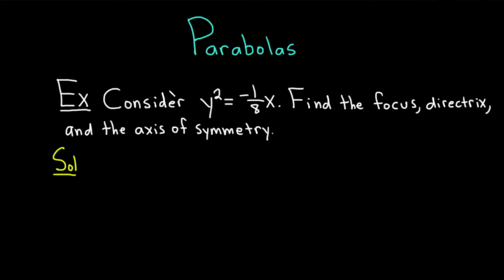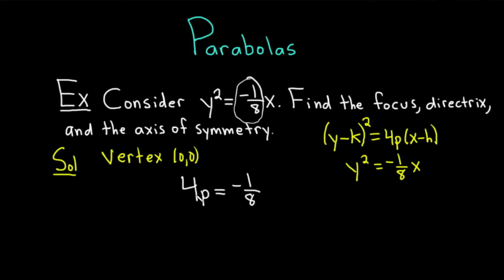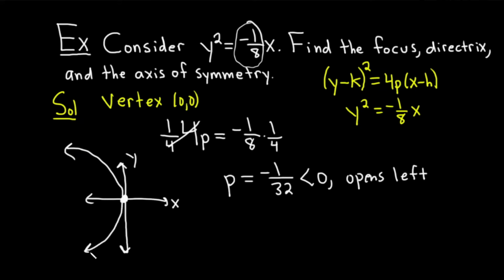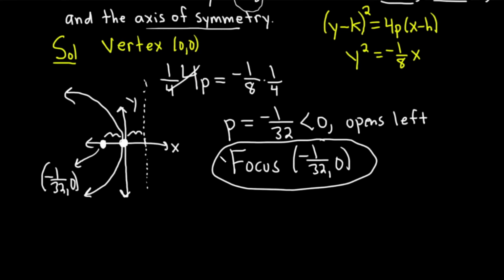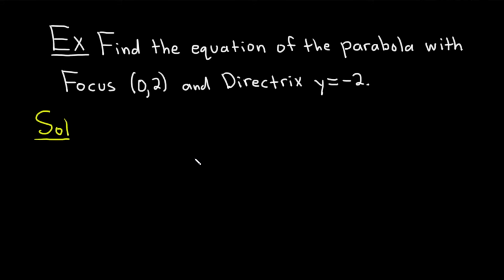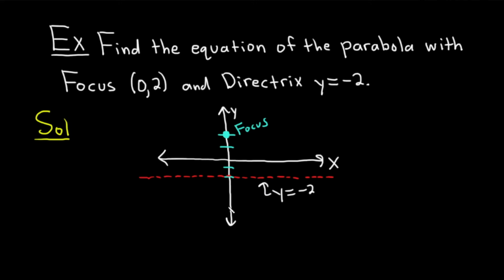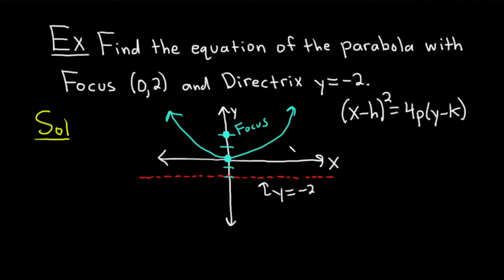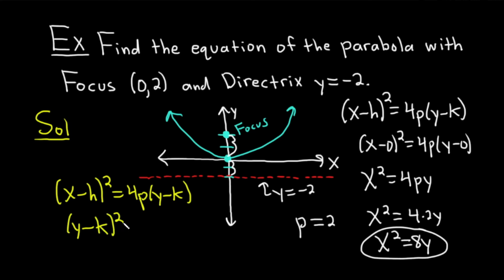Introduction to Parabolas Ft. The Math Sorcerer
In this video, The Math Sorcerer guides us through the intricacies of parabolic equations. Using sample problems, he demonstrates how to find the focus, directrix, and axis of symmetry of parabolas, as well as how to derive their equations. Additionally, The Math Sorcerer provides us with useful formulas to remember when working with parabolic equations.

00:00 Intro
00:13 Sample problem 1
04:48 Sample problem 2